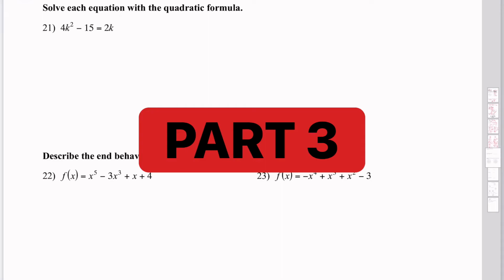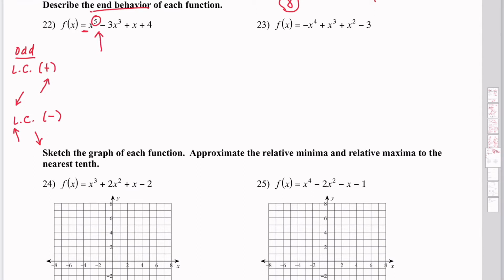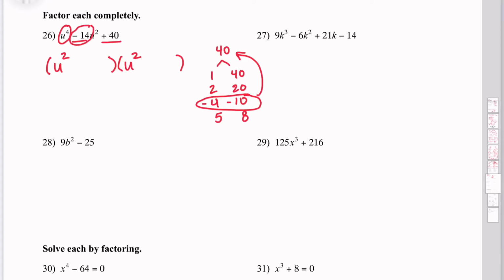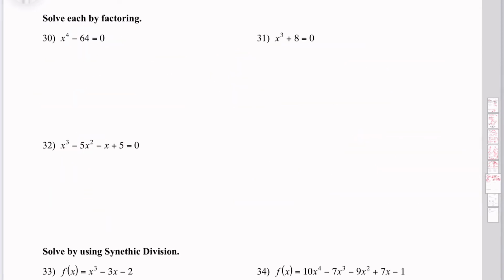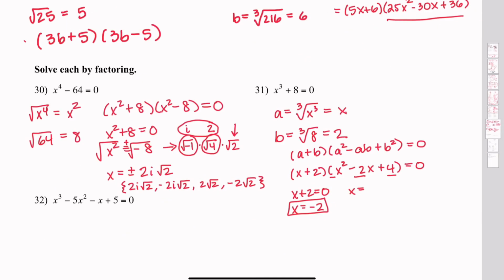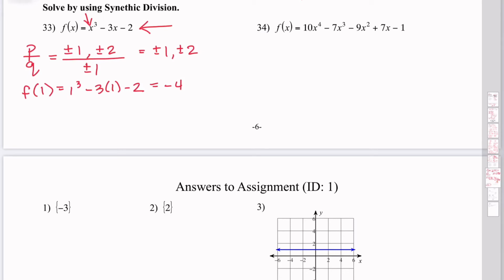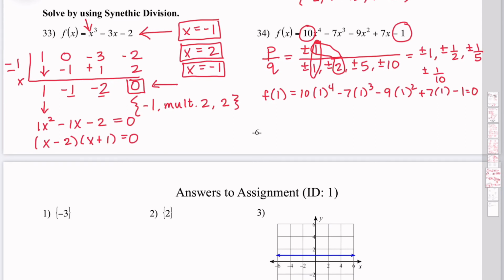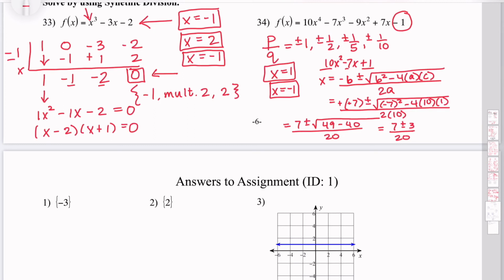ALGEBRA 2 FINALS REVIEW, PART 3 - SEMESTER 1 | SILENT MATH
*TURN ON POST NOTIFICATIONS FOR NEW VIDEOS*

STALK ME :)